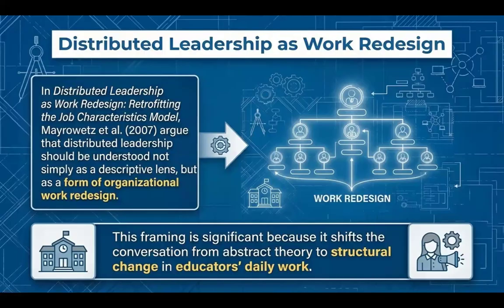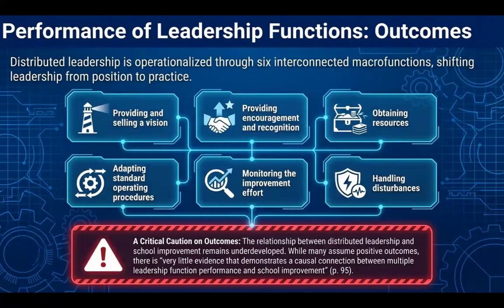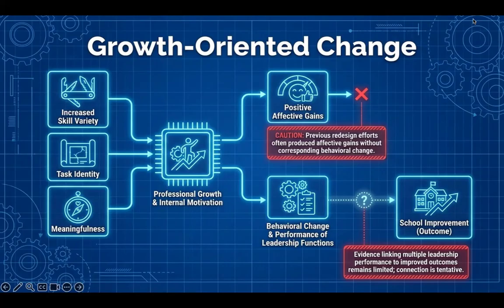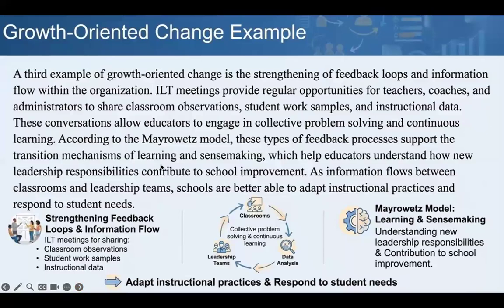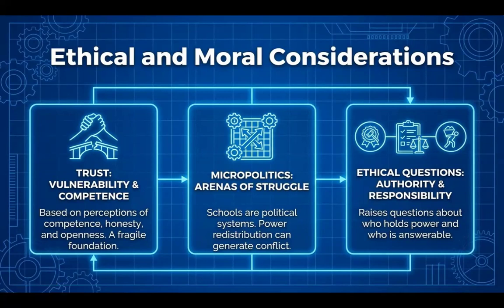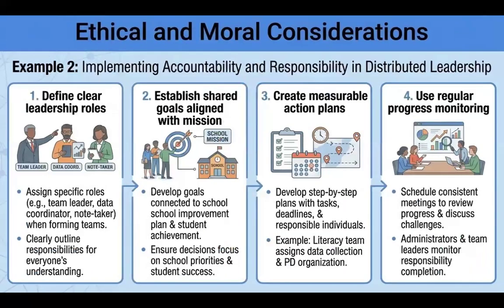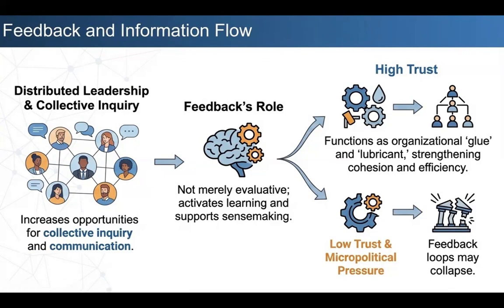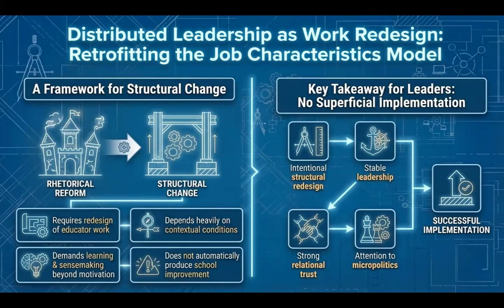DEL 800 - Distributed Leadership: Group C